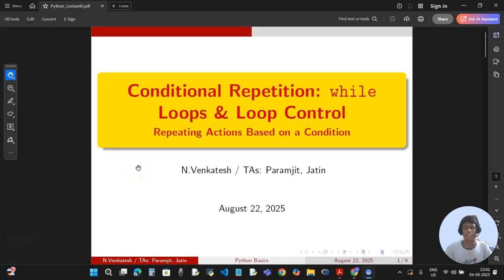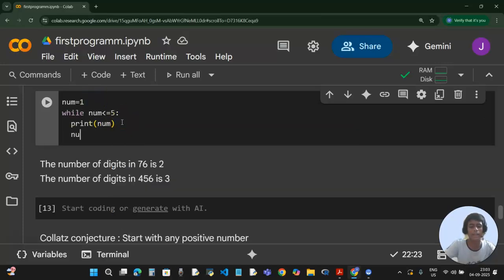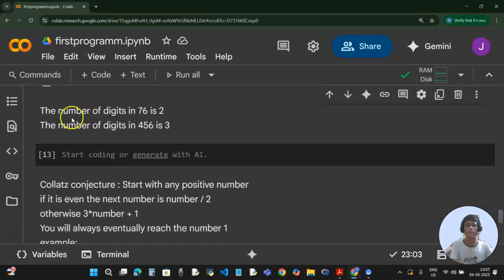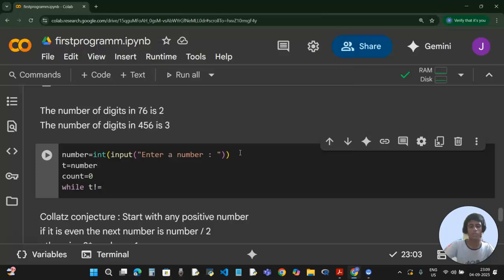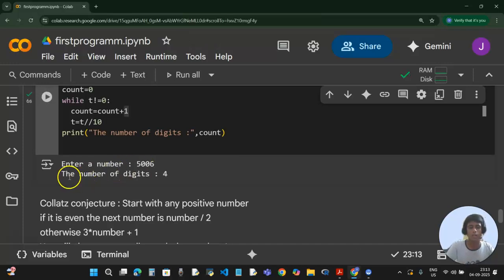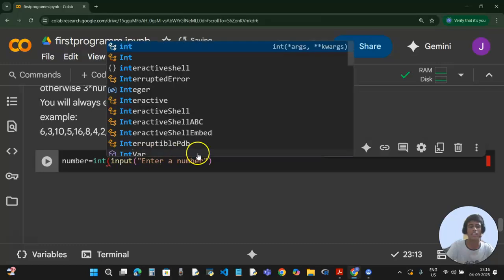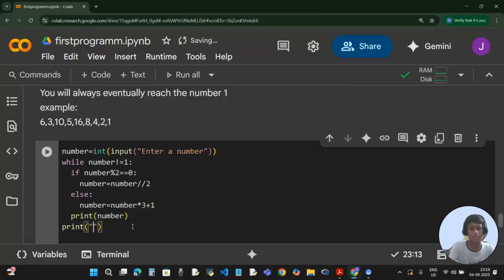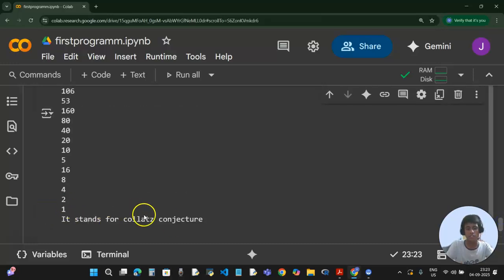Python Lecture10 | While loop with Examples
While loop in python and examples.